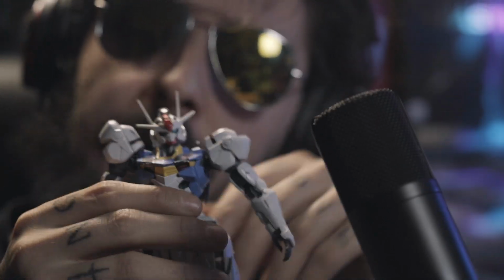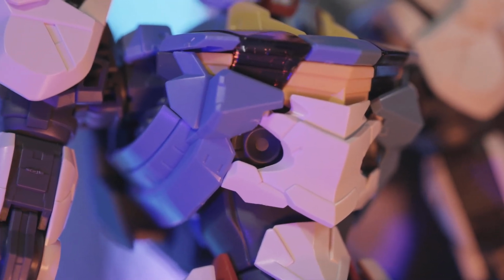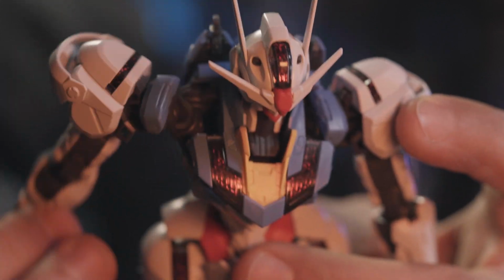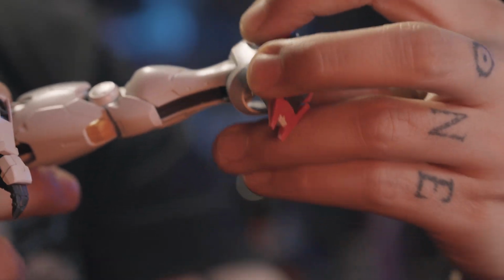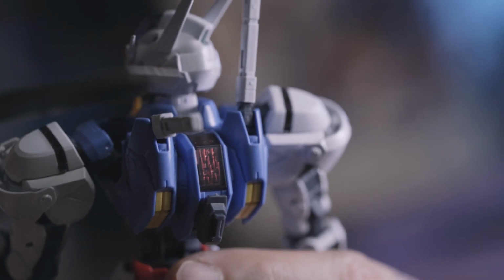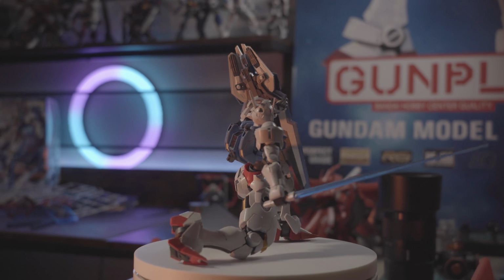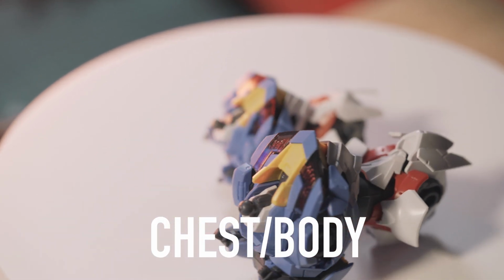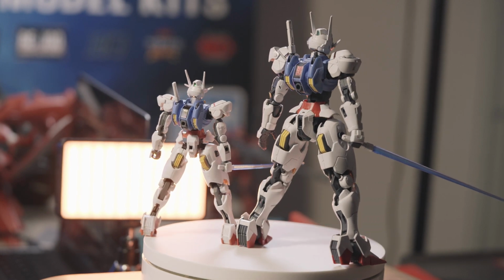REVIEW | FULL MECHANICS 1/100 GUNDAM AERIAL | HG vs FM Comparison | THE WITCH FROM MERCURY 4K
Hello my lovely viewers! Today we are looking at Gundam Aerial Full Mechanics 1/100 scale and we will compare it to the little sister - High Grade 1/144. Both kits are really nice representation of what we saw in Mobile Suit Gundam: The Witch from Mercury!